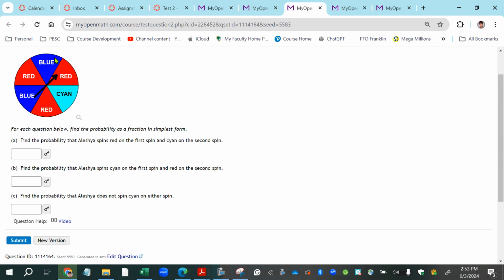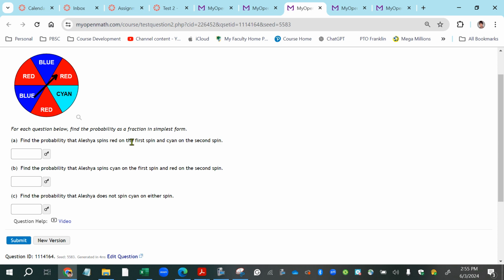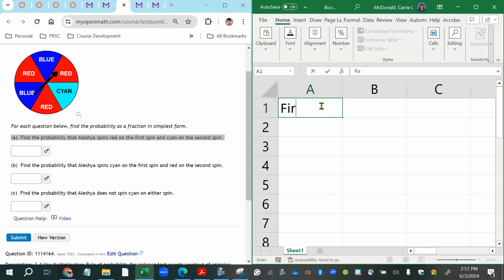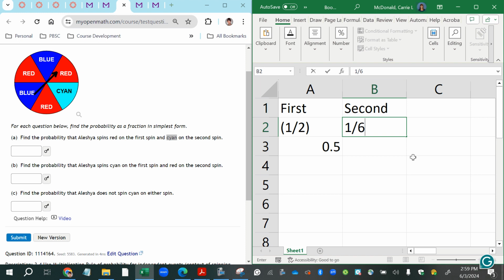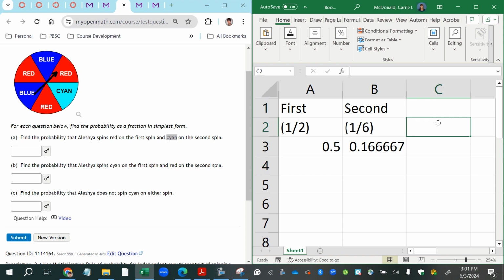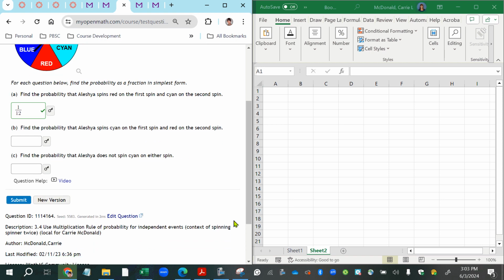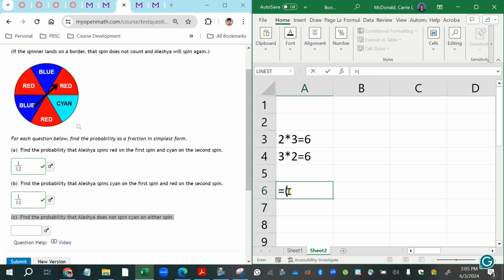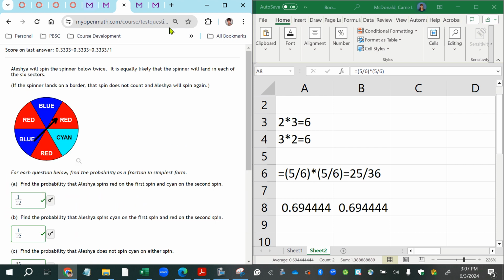GLA-05A #18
Calculate the probability of a compound event with multiple, independent trials.